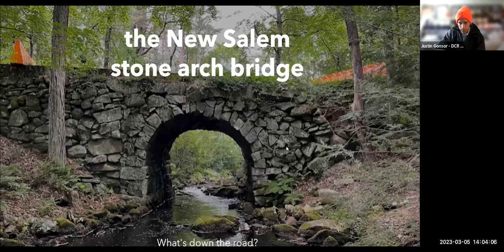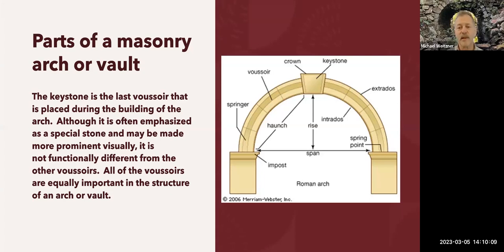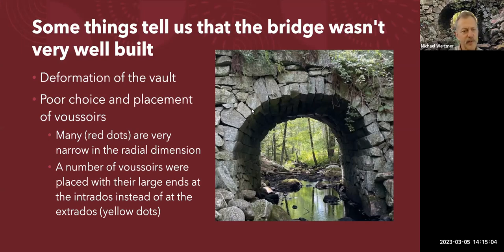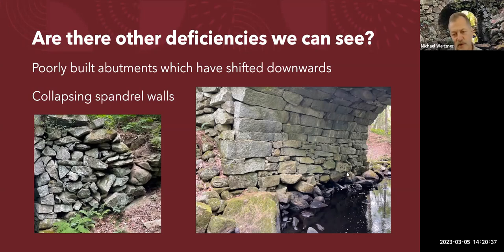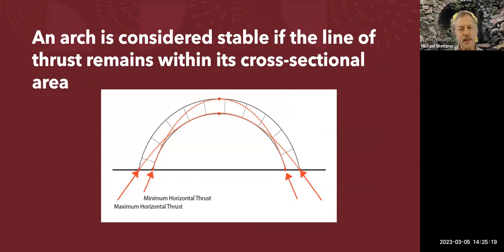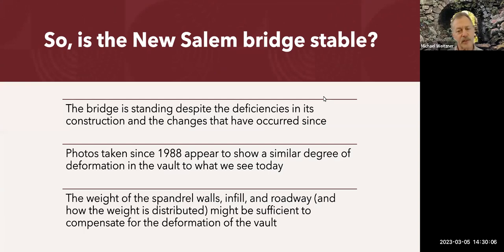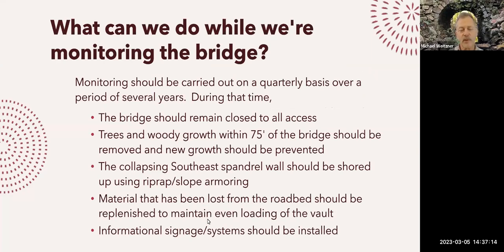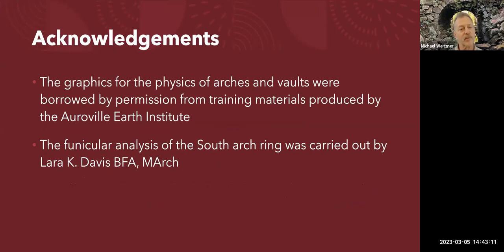Quabbin’s Keystone Bridge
Built in 1866, the stone bridge across the Middle branch of the Swift River at Quabbin’s Gate 30 is a well-loved local landmark. Join us to learn more about the history and construction of this beautiful structure as well possible plans for its future. This presentation will be led by Michael Weitzner, consultant and dry stone waller. Mr. Weitzner holds a Master Craftsman certificate issued by the Dry Stone Walling Association of Great Britain.